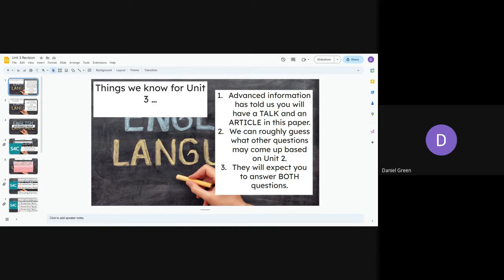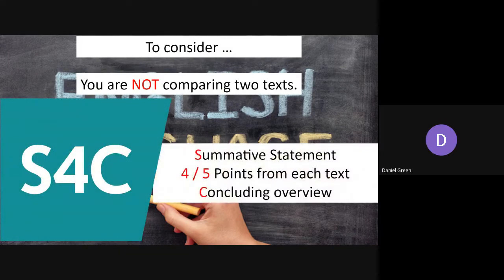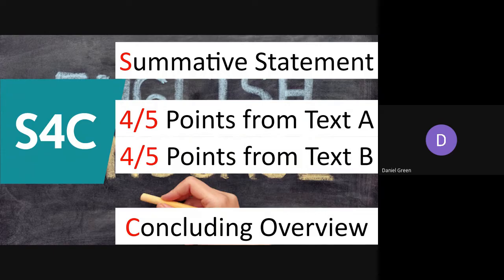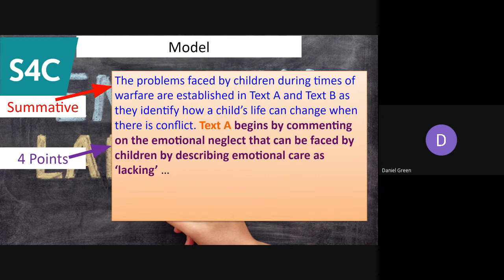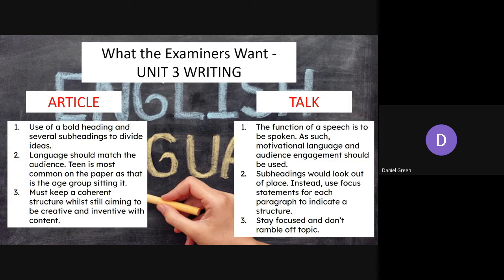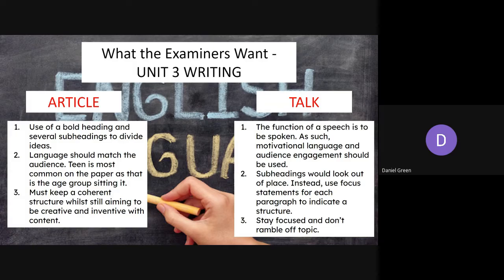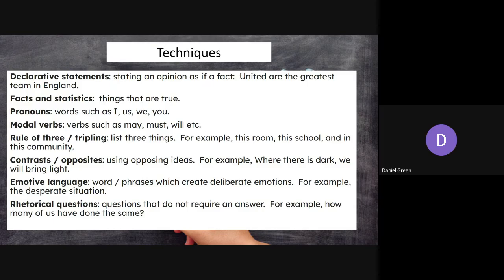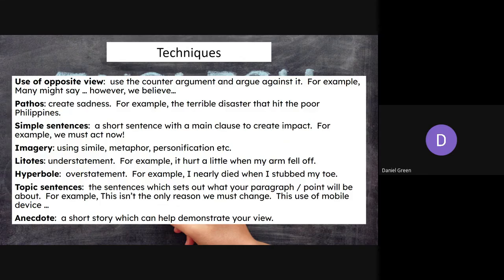Unit 3 Revision WJEC English Language